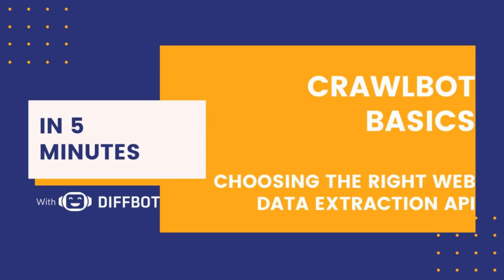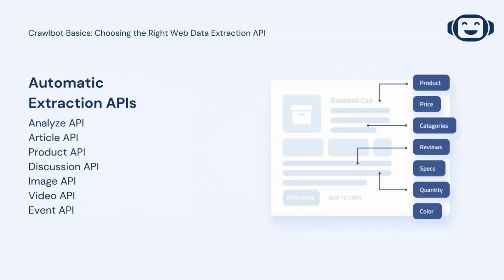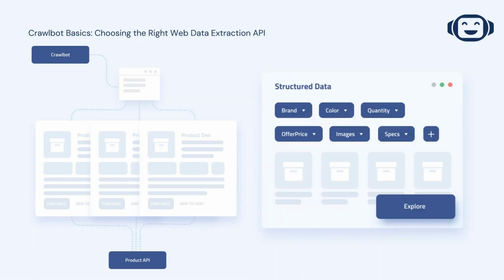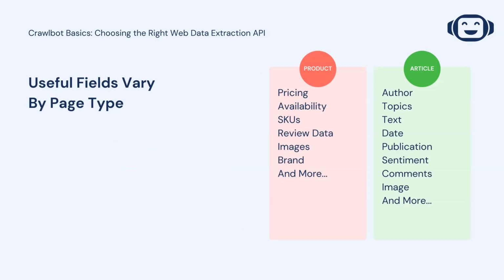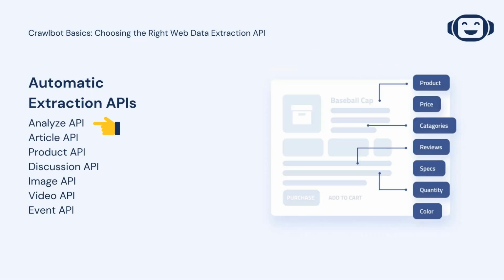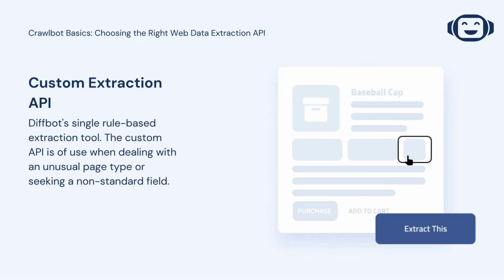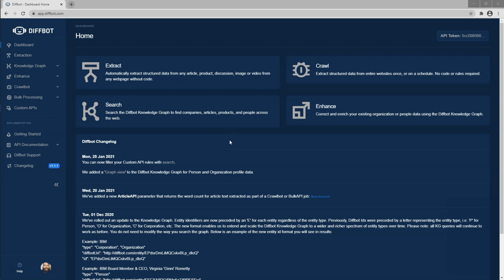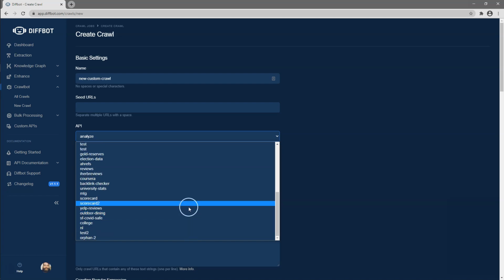Crawlbot Basics - Choosing The Right Web Data Extraction API For Crawling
In this second Crawlbot basics tutorial, we look at what web data extraction APIs you can pair with Crawlbot. Crawlbot is a web spider that can quickly follow links throughout a site. But you have to tell Crawlbot what to do with the information it gets on each page. Diffbot's Automatic Extraction APIs provide AI-enabled rule-less web extraction for many common page types. For unusual cases, you may need to utilize the Custom API.